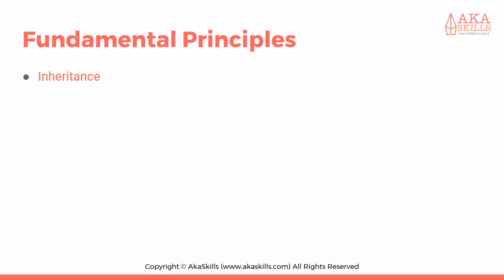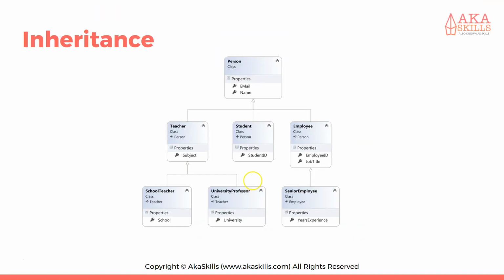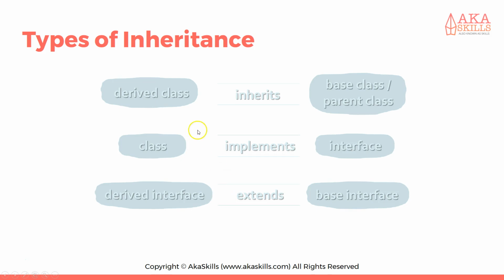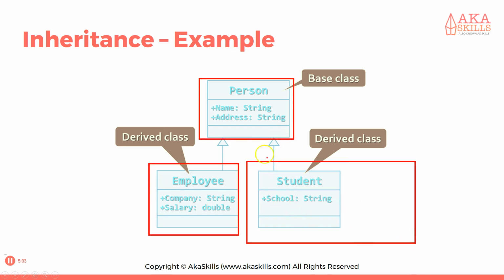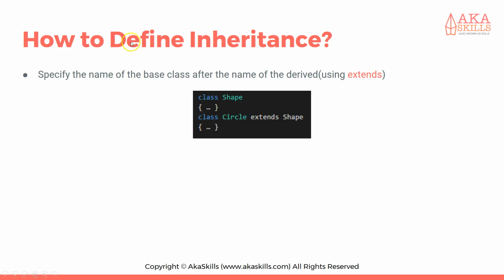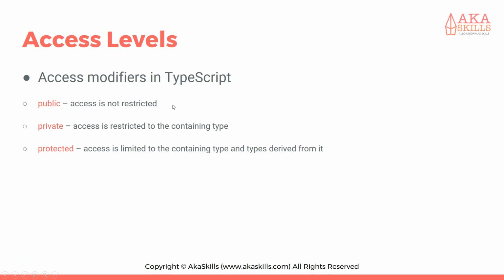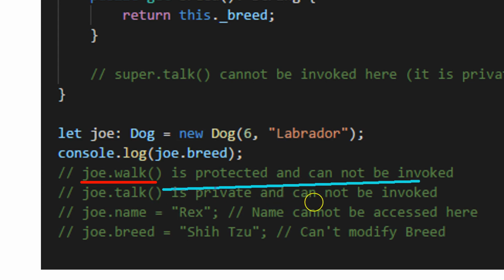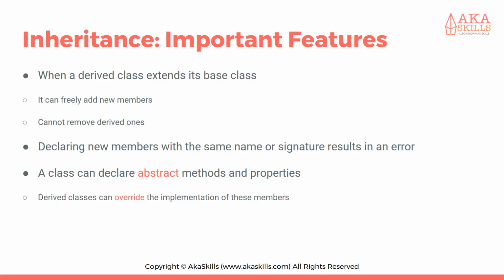72 Fundamental Principles of OOP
In the course "TypeScript from Scratch: Go from Zero to Hero in TypeScript," the Fundamental Principles of OOP are explored through TypeScript's support for encapsulation, inheritance, and polymorphism. These principles enable developers to create modular, reusable, and maintainable code.